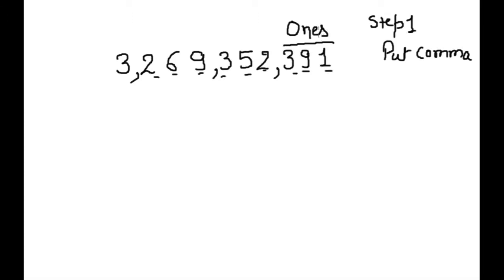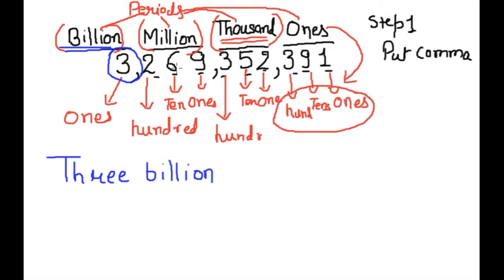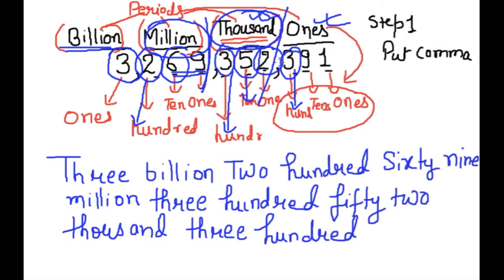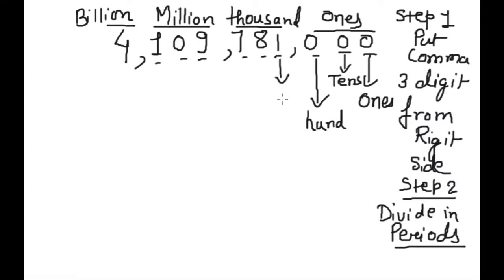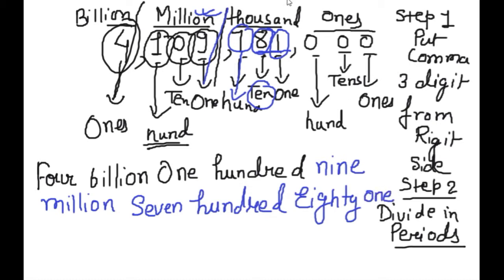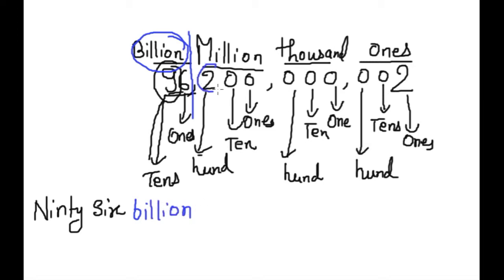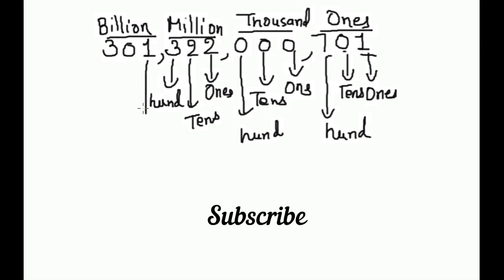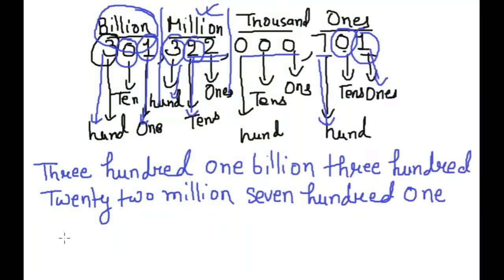100% correct answer of write Place value to billions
In this video, you can get the details to write the place value in words.

100 % you can write correct answer after watching this video